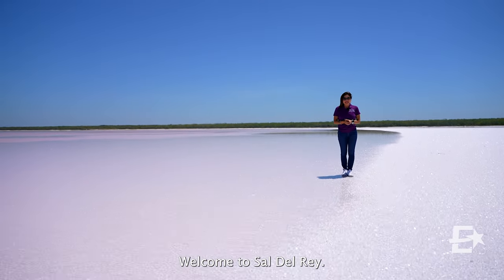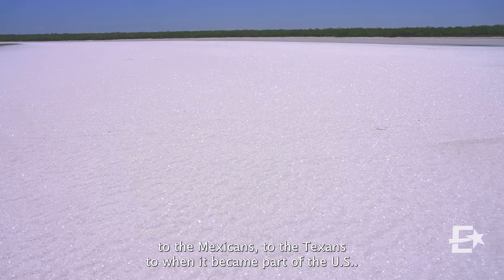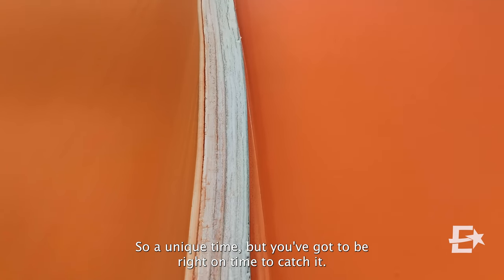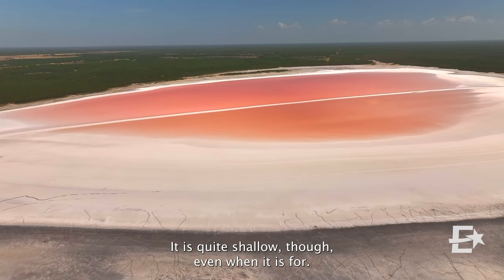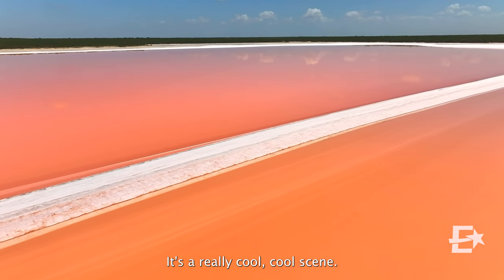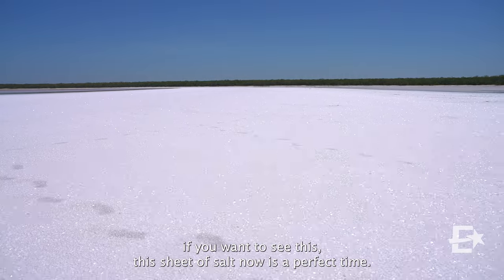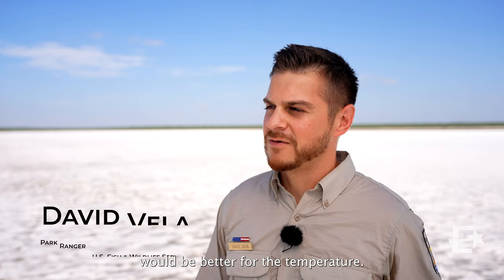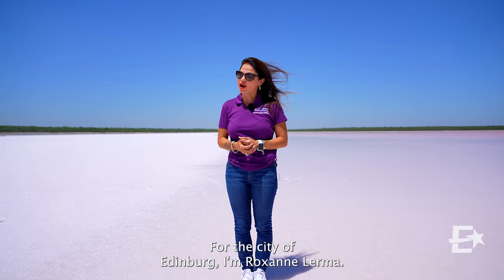Tour La Sal del Rey!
La Sal del Rey, just north of Edinburg, is the site of a large salt lake and was South Texas's main source of vital salt during the Civil War. In addition to seasoning, salt was the chief means of preserving meat and fish. Around once a year, the lake has a distinctly pink hue to it. Take a look!